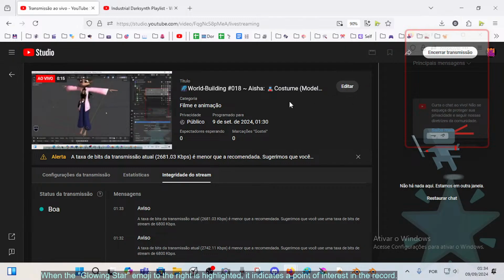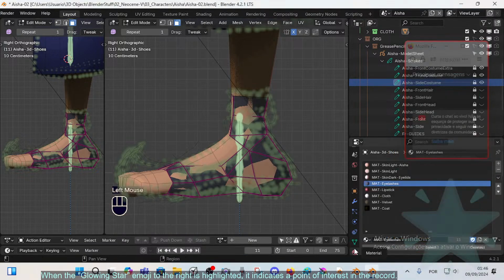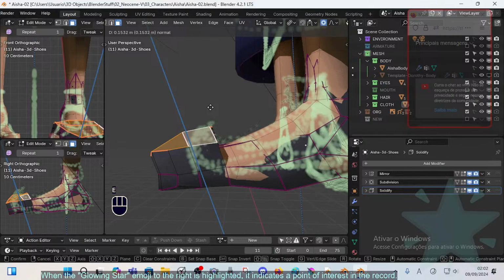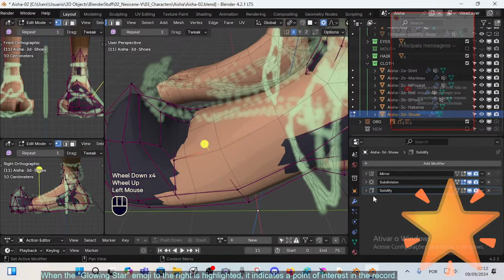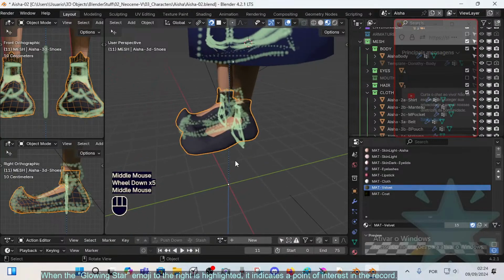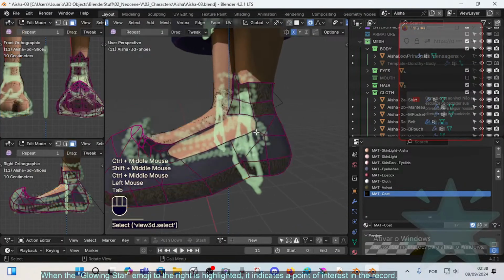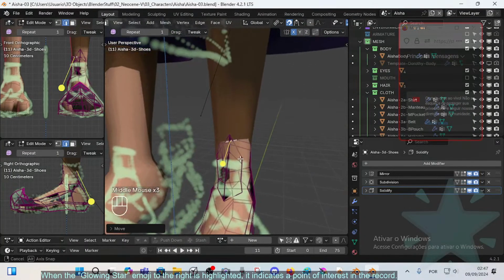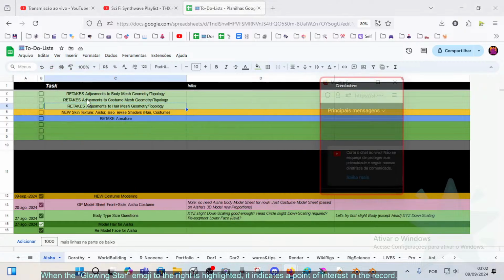🌌World-Building #018 ~ Aisha: 🧞‍♀️Costume (Modelling)